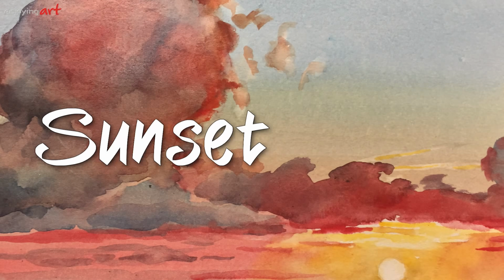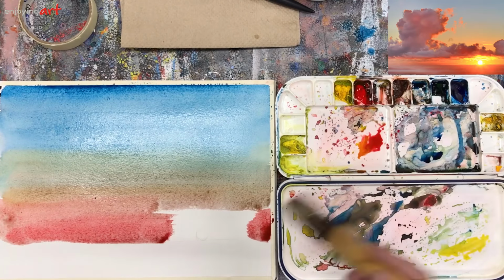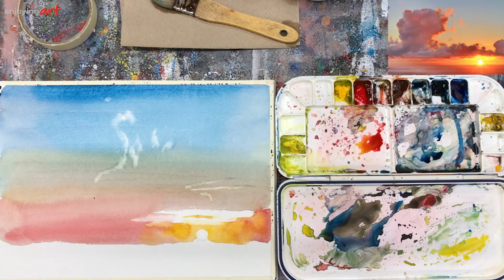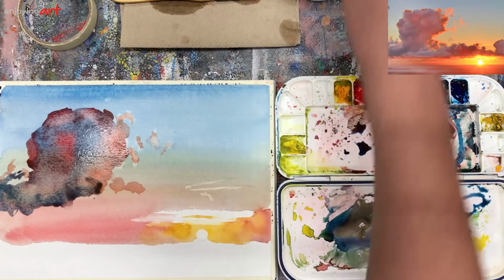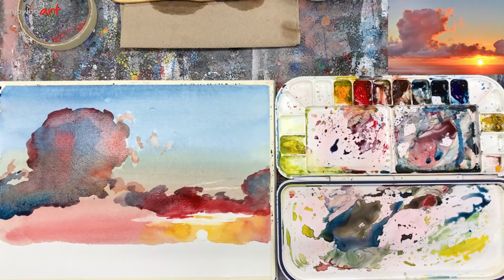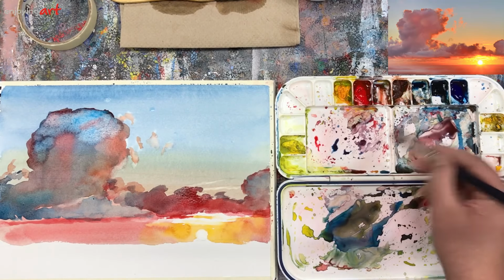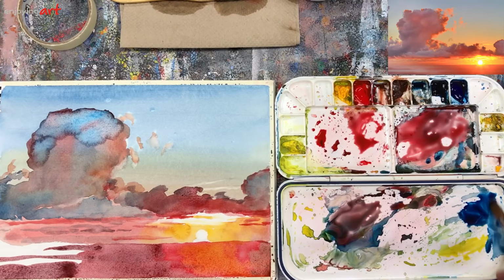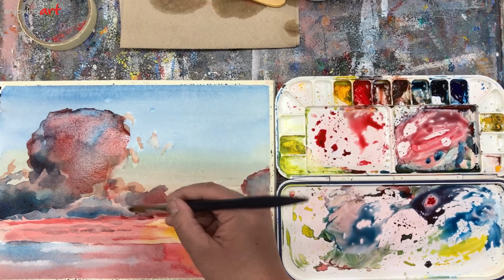Painting #9 - Clouds and Sunset with Watercolor